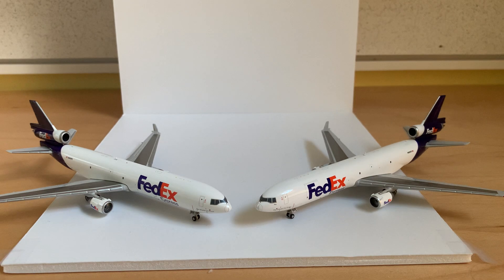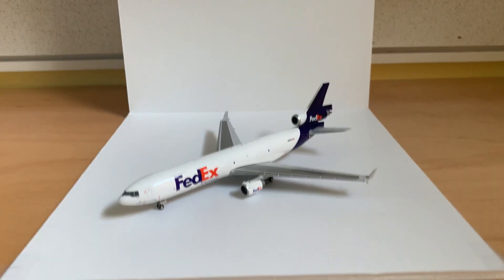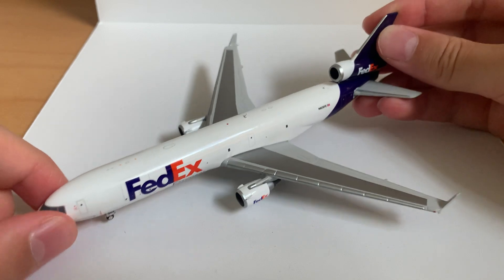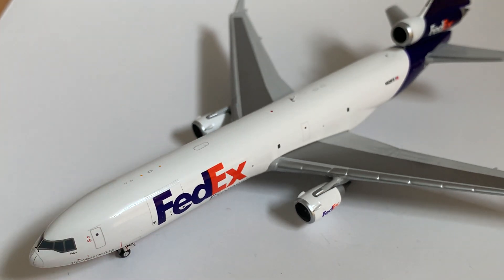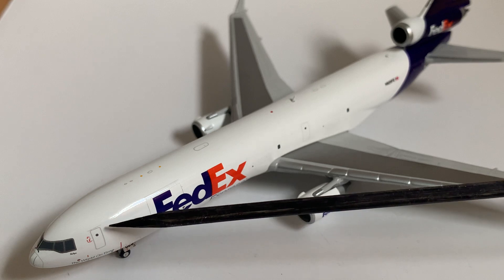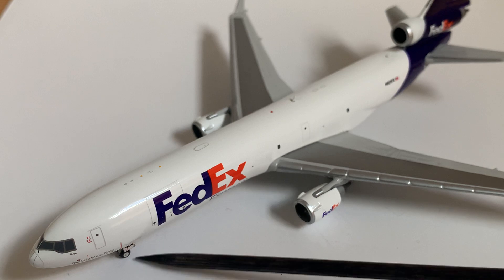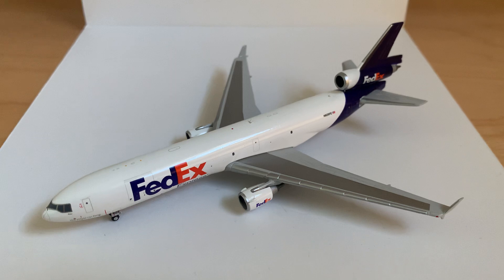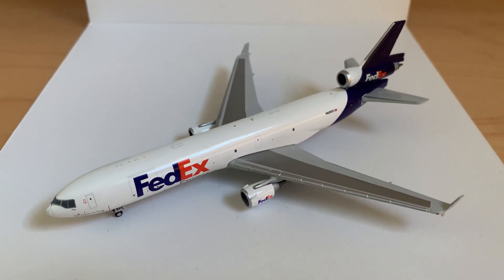Gemini Jets FedEx MD-11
1:400 scale
Model review